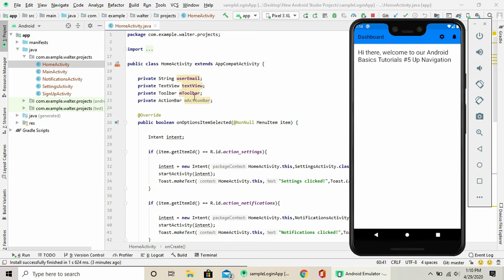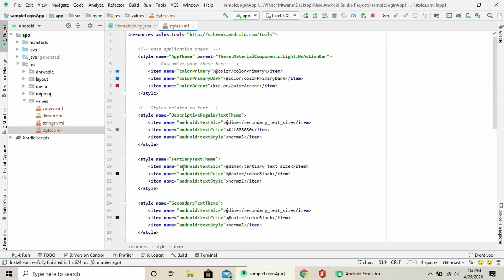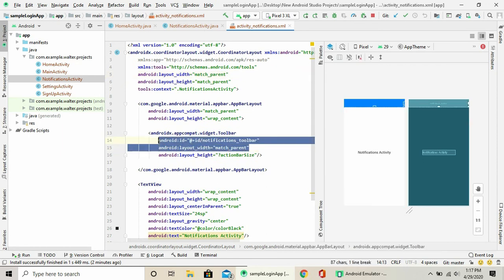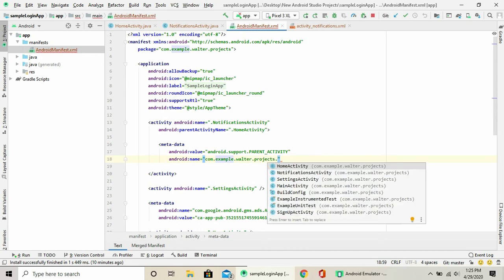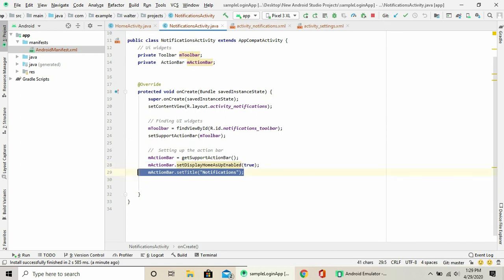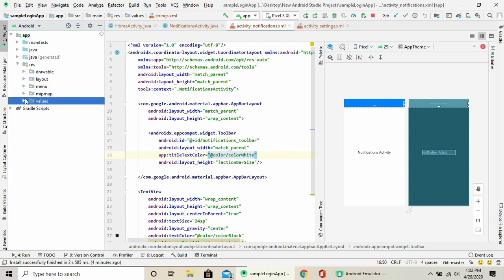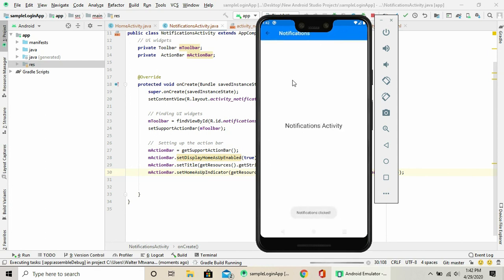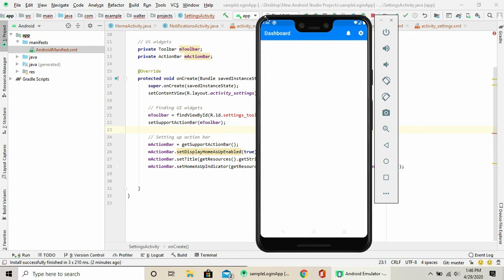Android Studio Tutorial - Up Action (Back Button in Toolbar)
This video will guide you on how to add a back arrow in your Android Application. If you're new and want to get reliable programming tutorials, tools  and general advice in technology.